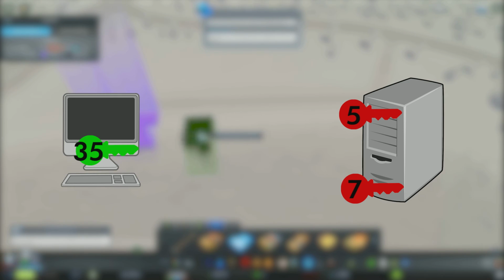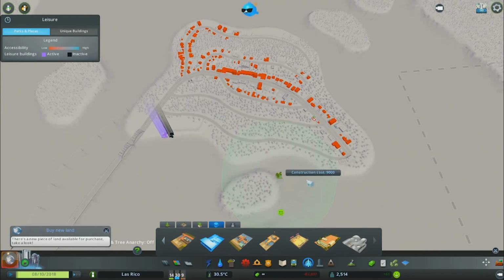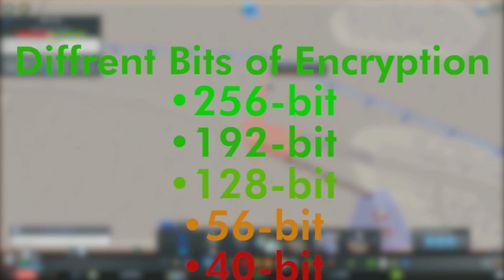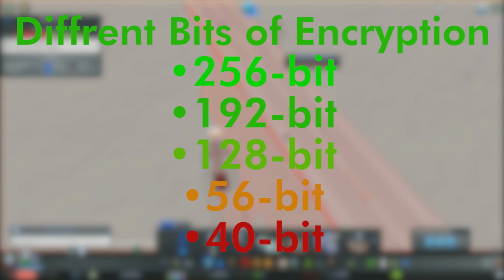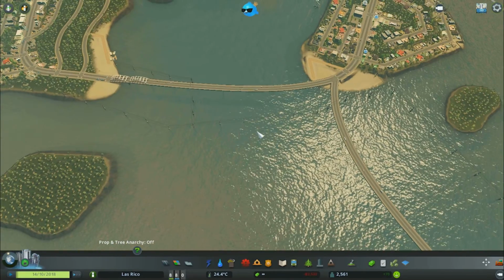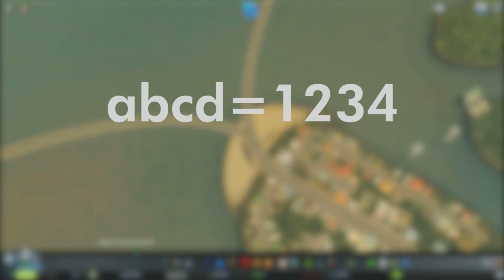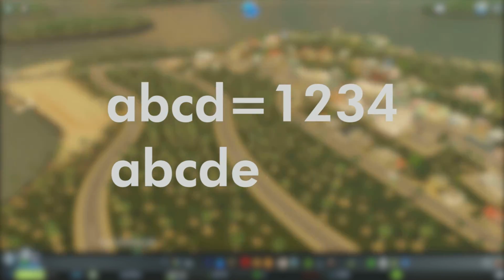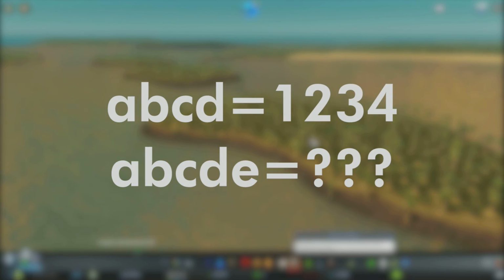Encyption Easily Explained!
Have you ever wondered how digital encryption works?
Let me help you understand that in this video.